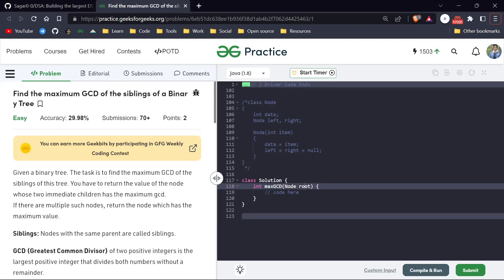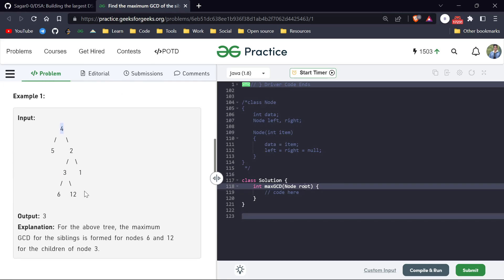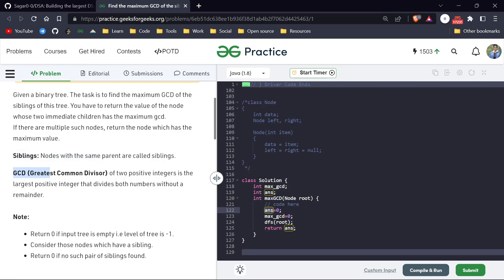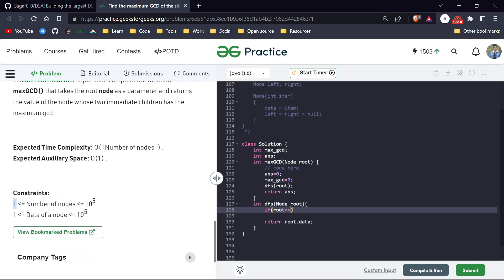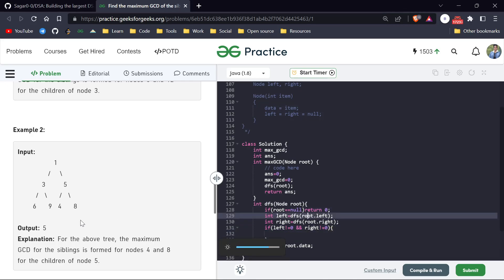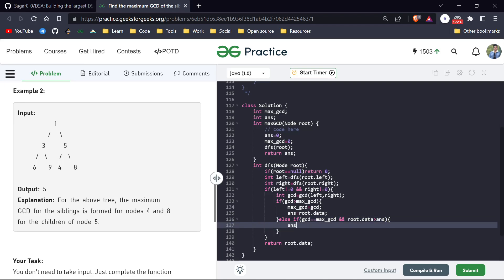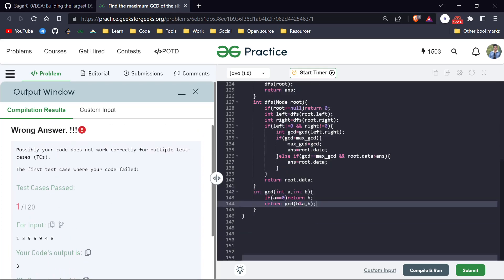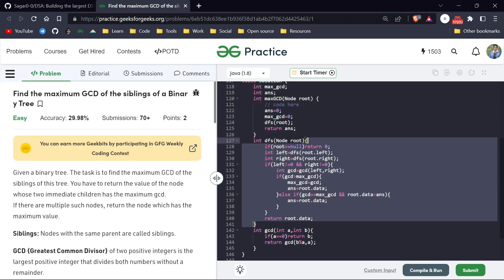Day 199 - Find the maximum GCD of the siblings of a Binary Tree | GFG POTD 17 Jan